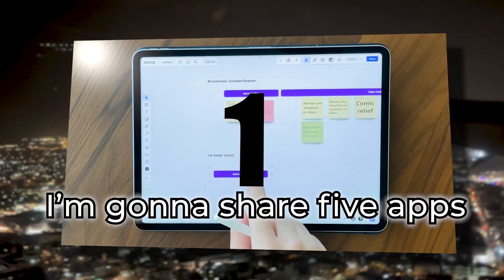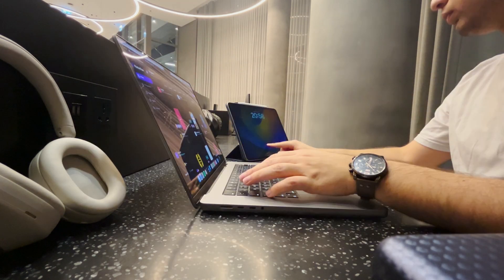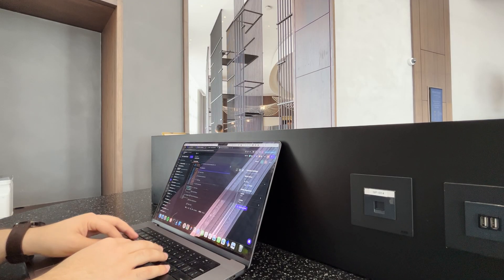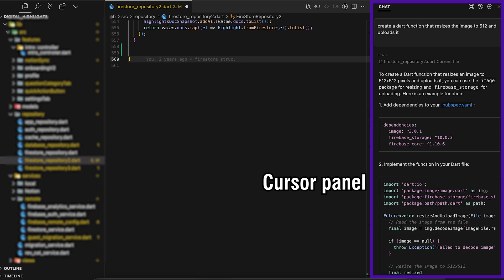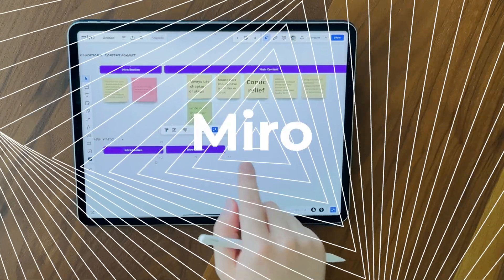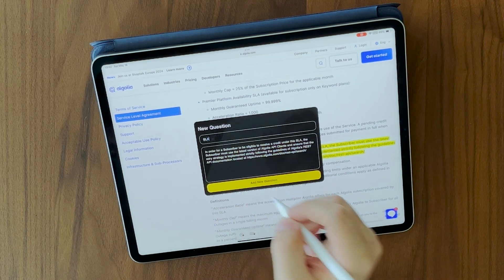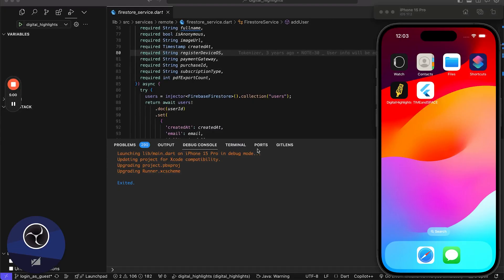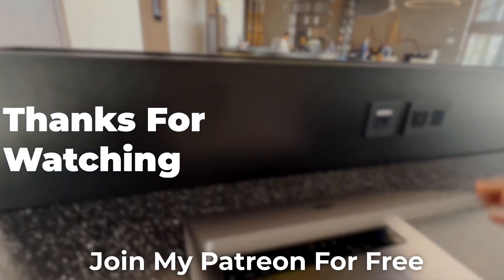Stop Wasting Time And Boost Your Workflow With These 5 Tools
Looking to be a more productive and efficient app developer? Check out these 5 must-have tools that will help you work smarter and better! From code editors to design software, these tools are essential for any app developer looking to streamline their workflow. Start using them today and see the difference they can make in your development process!